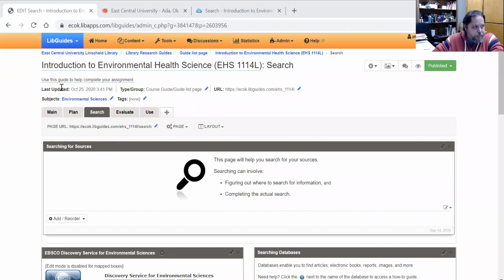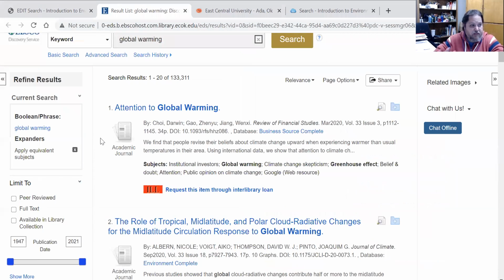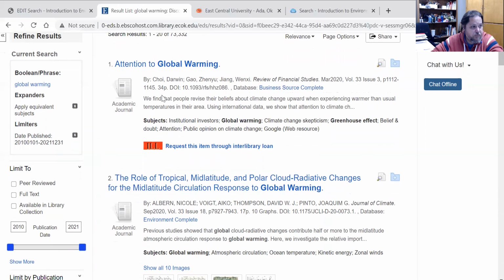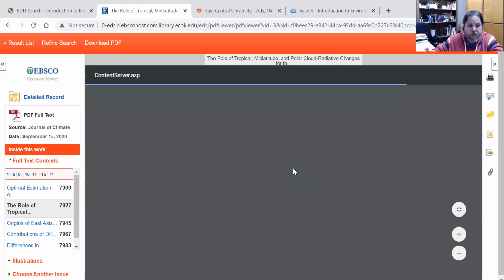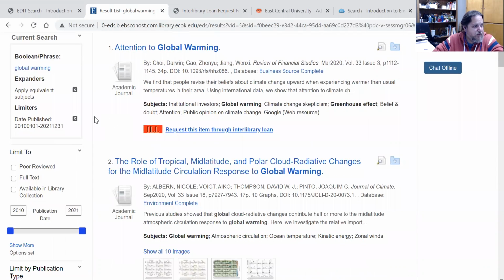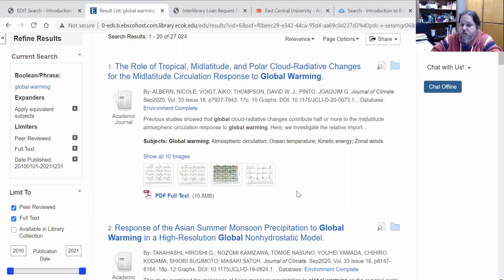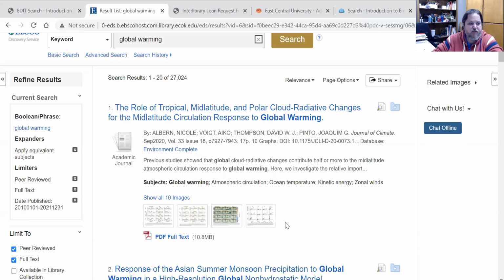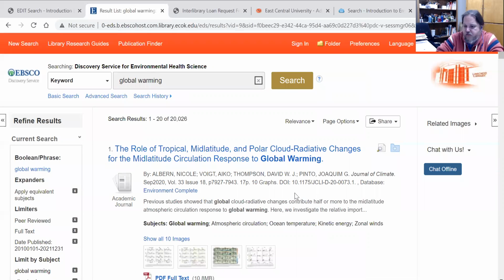Searching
How to search for articles in EBSCO